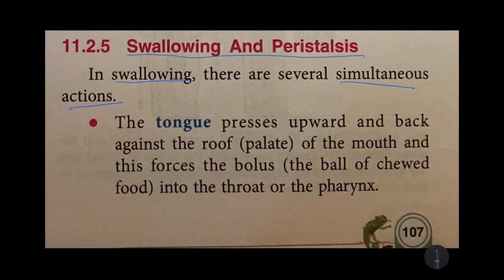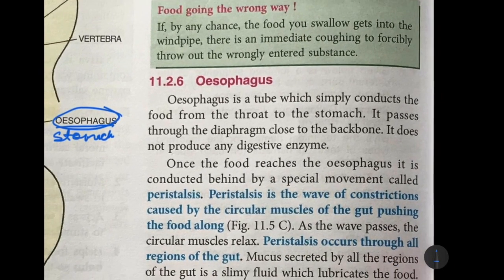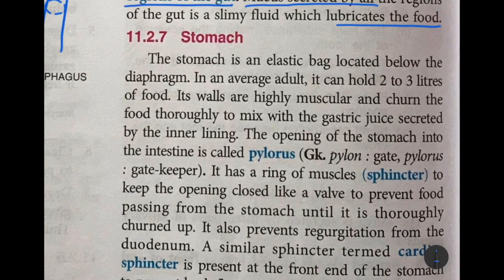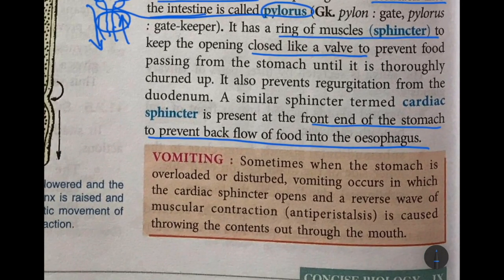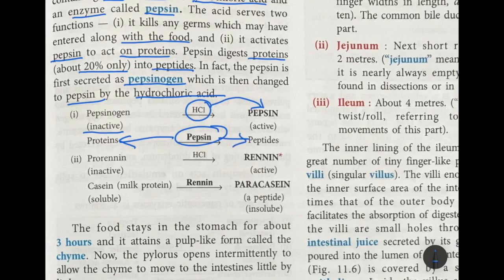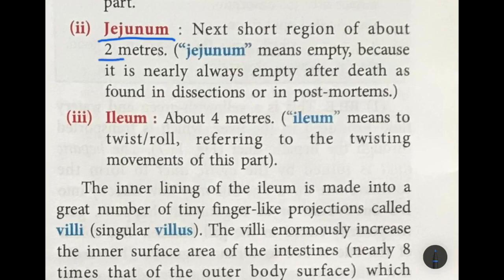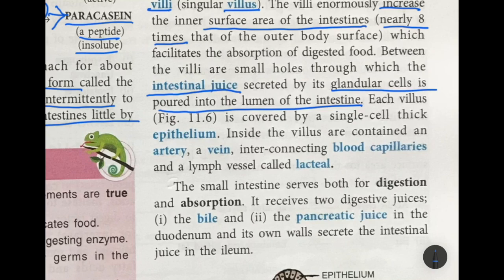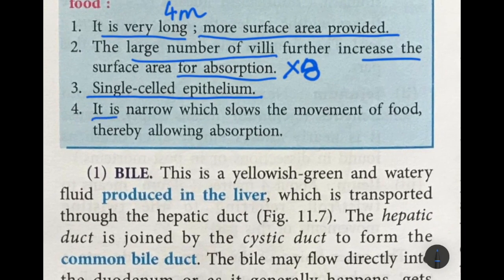Class IX Biology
Digestive System Part II